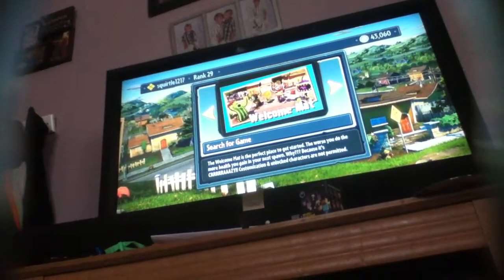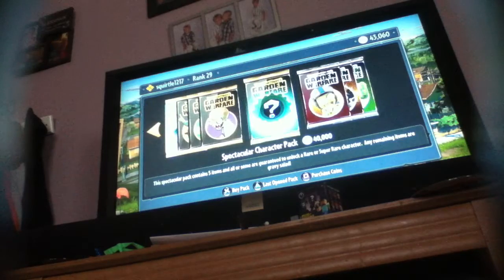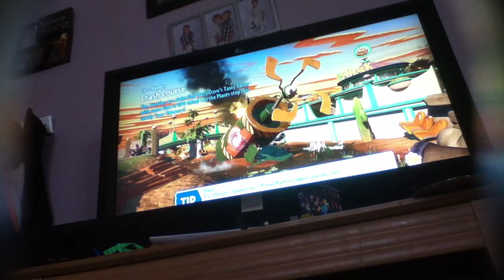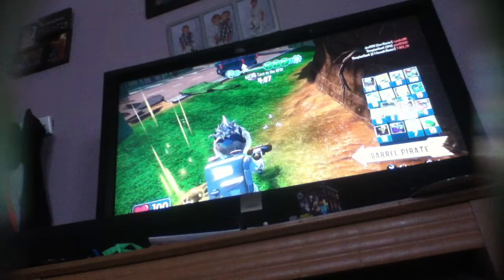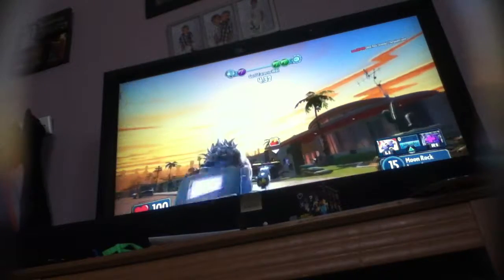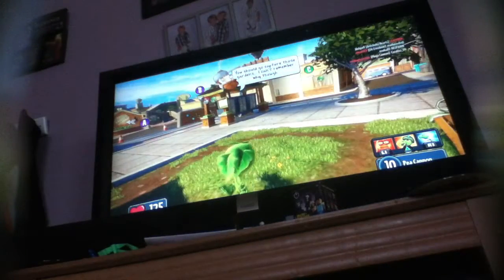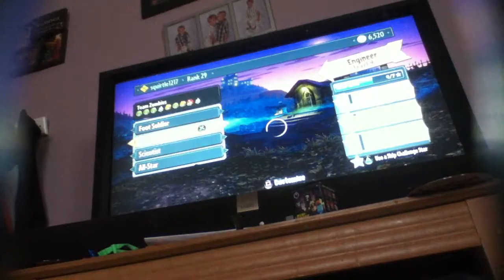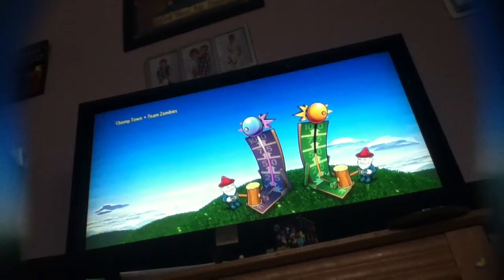plants vs zombie garden warfare #16 astronauts mark!